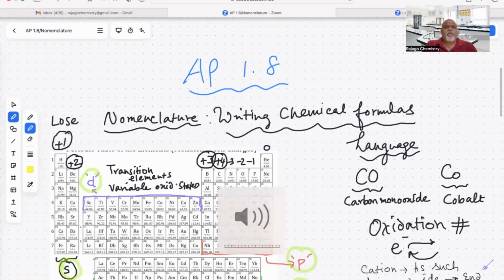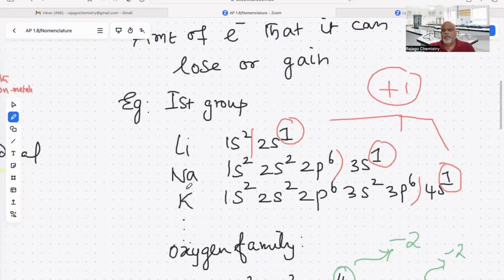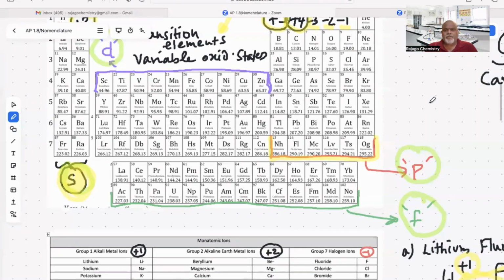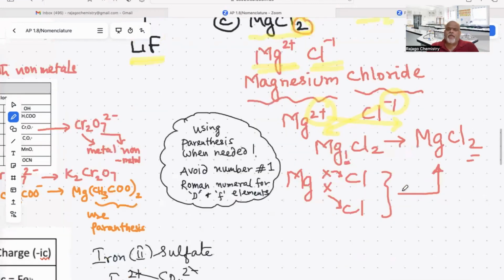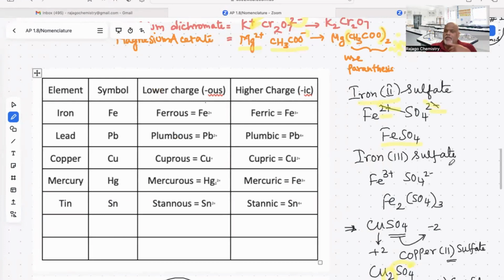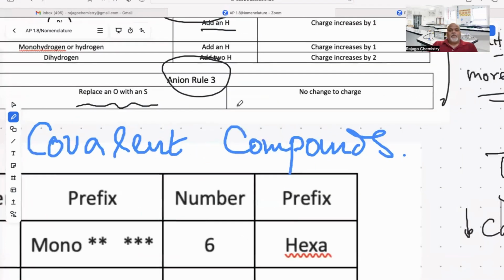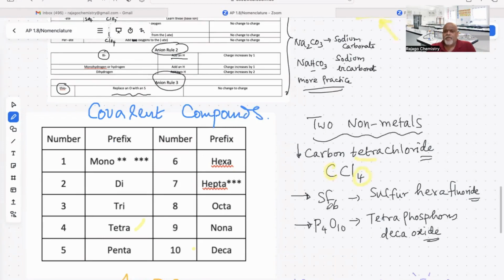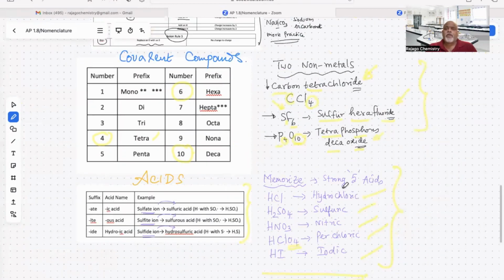AP_1.8_Valence Electrons and Ionic Compounds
LEARNING OBJECTIVE SAP-2.B
Explain the relationship between trends in the reactivity of elements and periodicity.
SAP-2.B.1 The likelihood that two elements will form a chemical bond is determined by the interactions between the valence electrons and nuclei of elements.
SAP-2.B.2 Elements in the same column of the periodic table tend to form analogous compounds.
SAP-2.B.3 Typical charges of atoms in ionic compounds are governed by their location on the periodic table and the number of valence electrons.